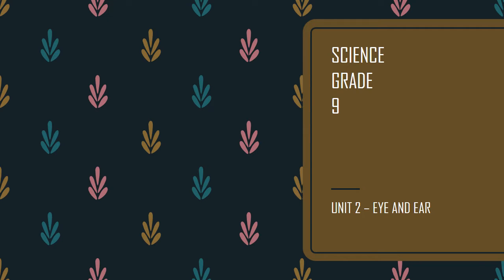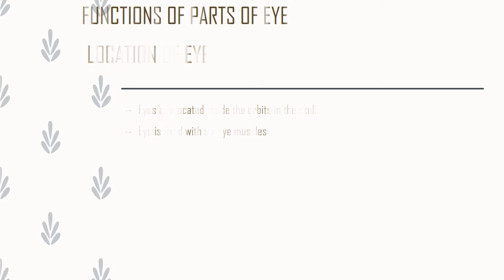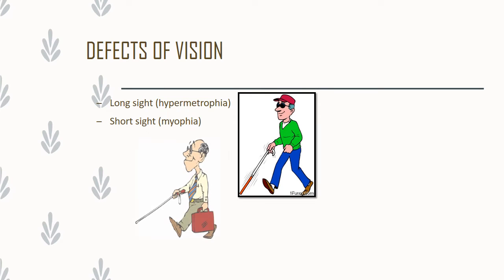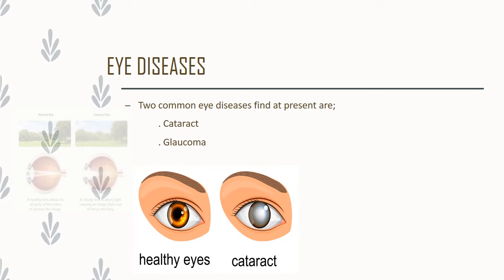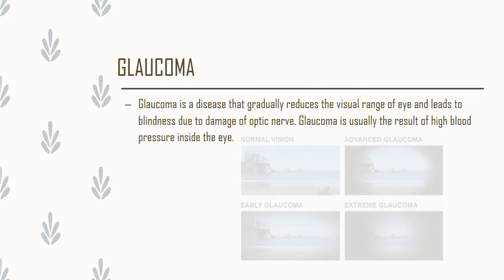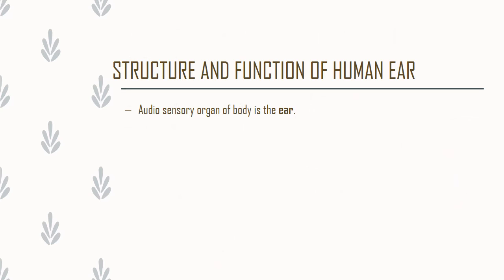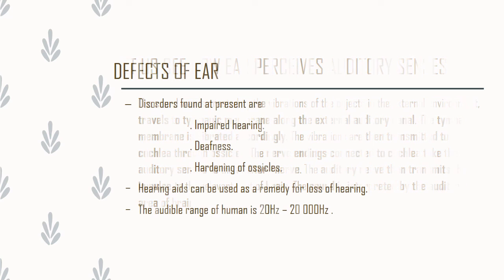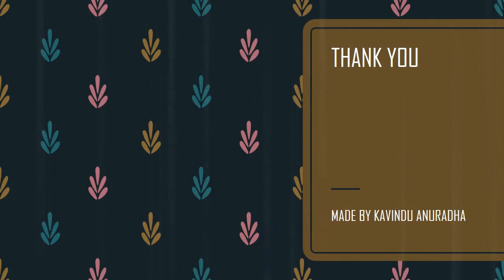GRADE 9 SCIENCE UNIT 2 EYE AND EAR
UNIT 2
EYE AND EAR